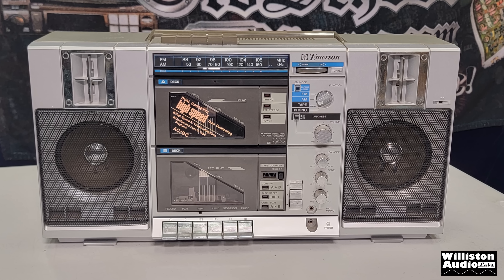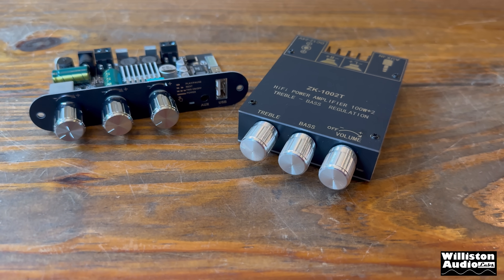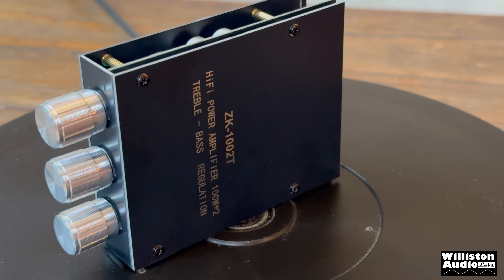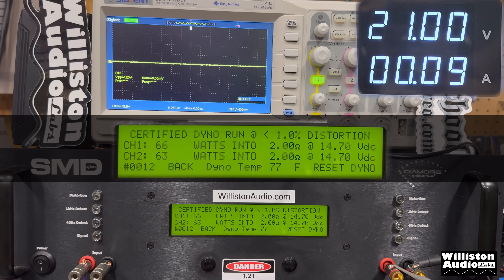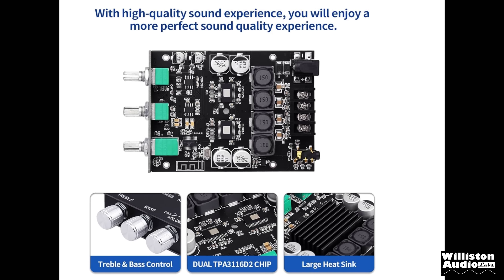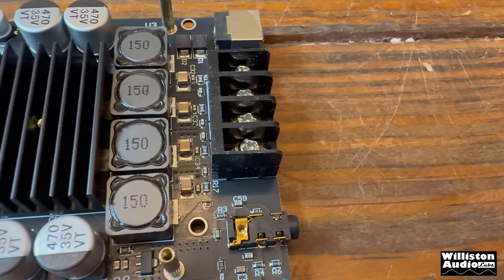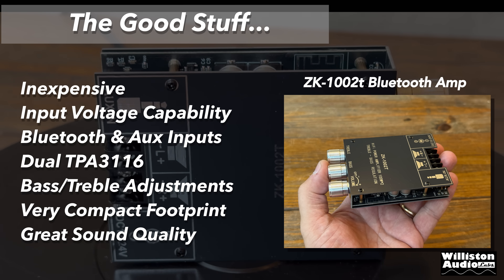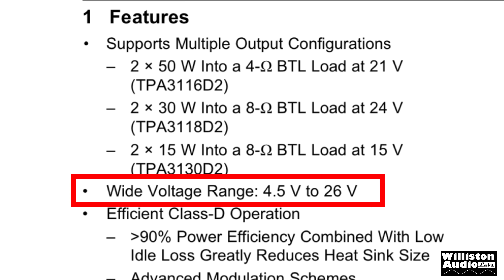This $20 Amp Surprised Me - ZK-1002t Bluetooth Amp TPA3116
Reviewing the ZK-1002T TPA3116D2 Based Bluetooth 5.0 Stereo Mini Amp

ZK-1002t on Amazon
Monoblock ZK-1001u on Amazon
Sound Activated LED Spectrum Display
Waterproof Cases for DIY boombox

960 LED Panel